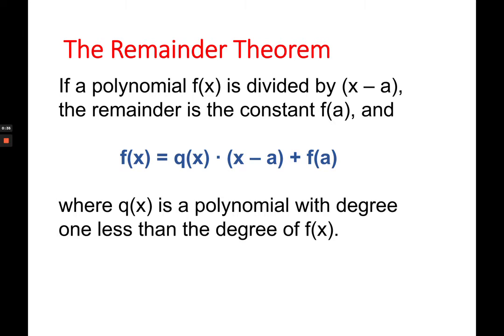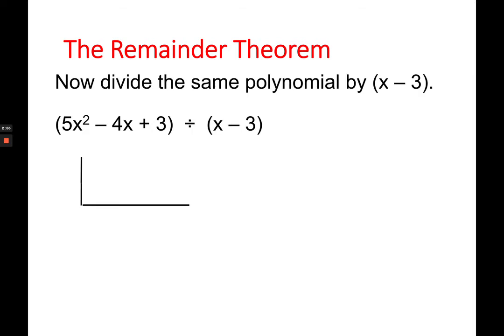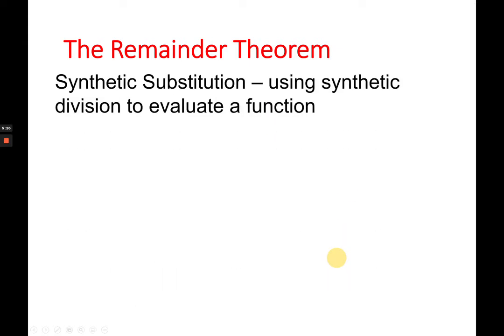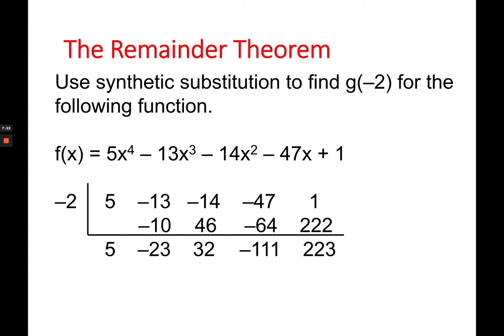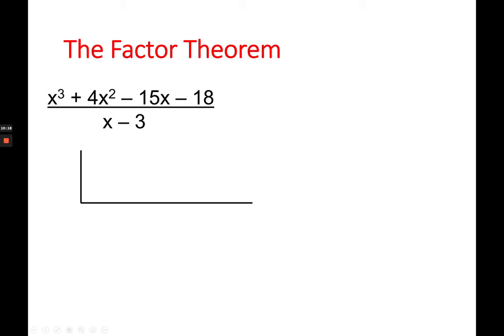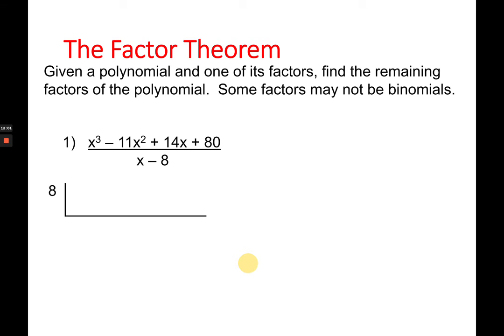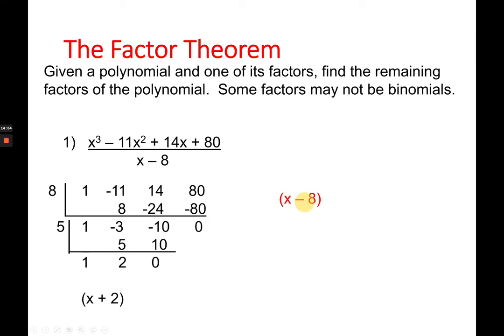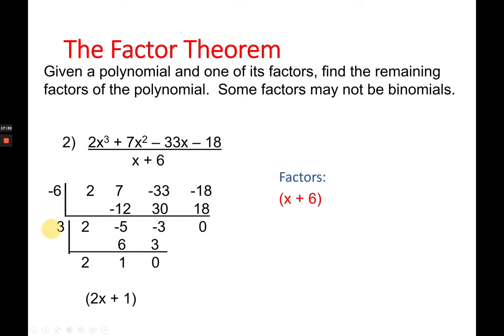Remainder Theorem and Factor Theorem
Algebra 2 - Polynomials: Remainder Theorem and Factor Theorem